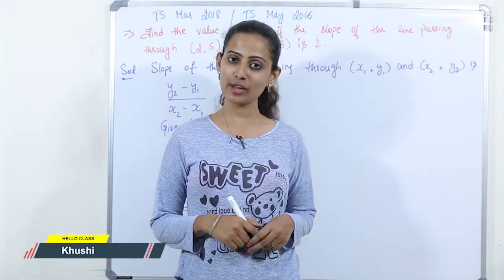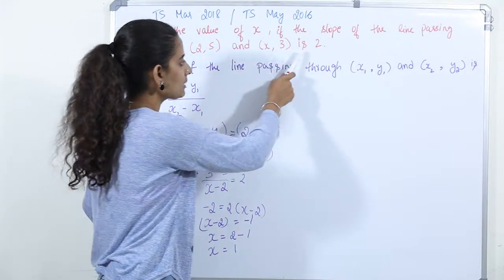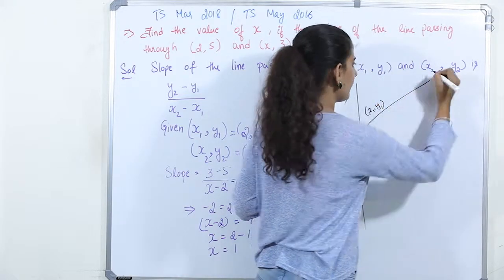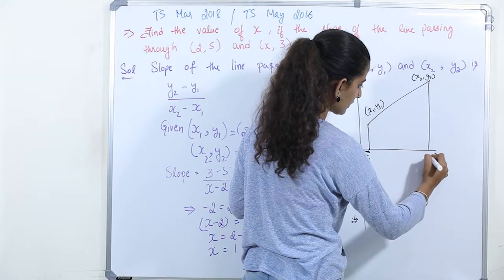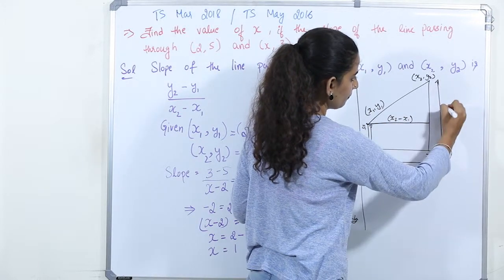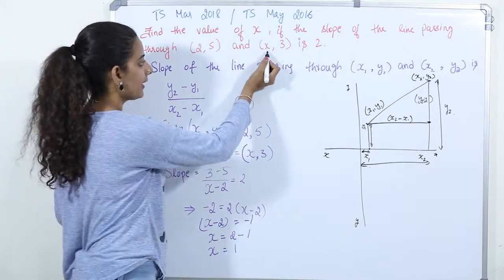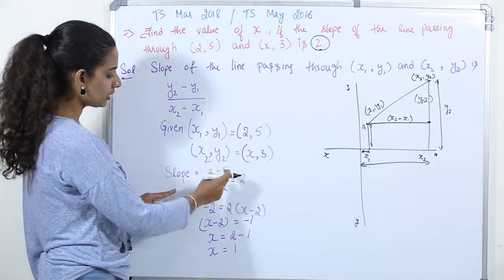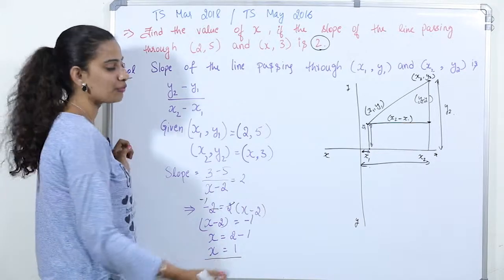HelloClass | AP/TS Slope of Line Through Two Points | 2 Marks - 161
HelloClass created a unique platform for students to watch detailed solutions of Previous Years Question Papers. TS May 2016/Mar 2018, 2 Marks question Solved & Explained in English and Telugu. This HelloClass video explains Question from Intermediate 1st year on Slope of Line Passing Through Two Points.